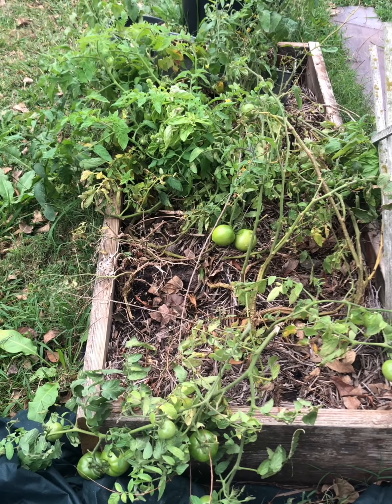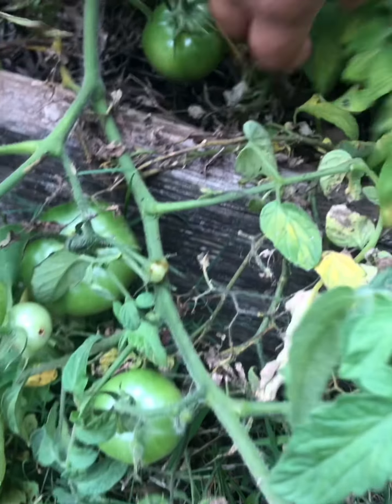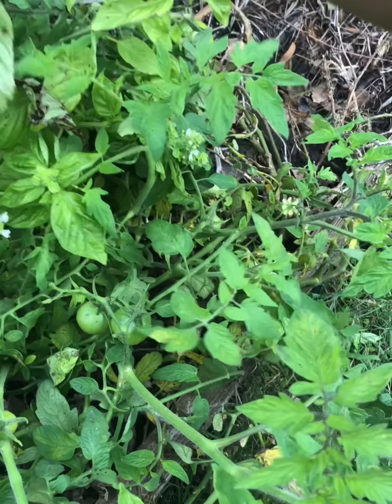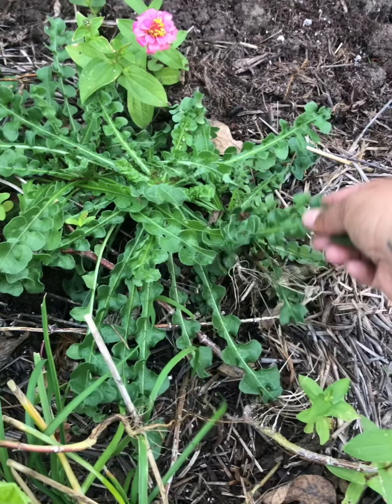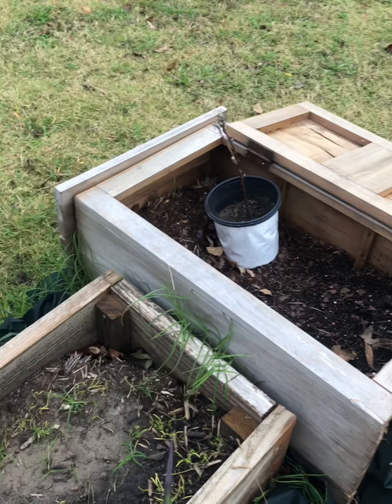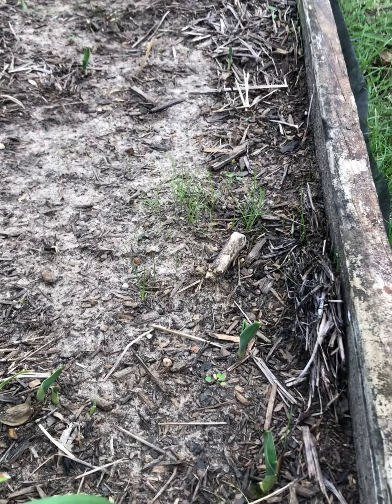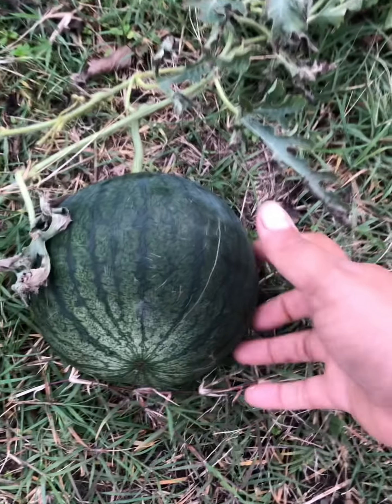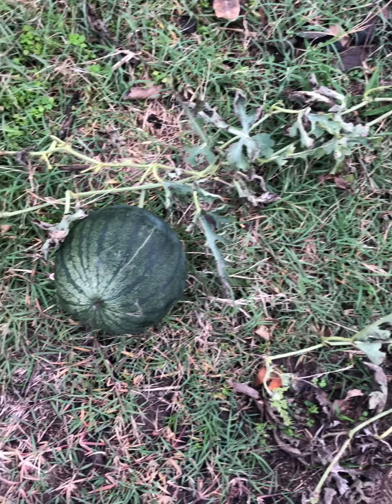Quick Fall Garden Update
This is just a quick update of what’s left of our veggie garden for the 2021 gardening year.